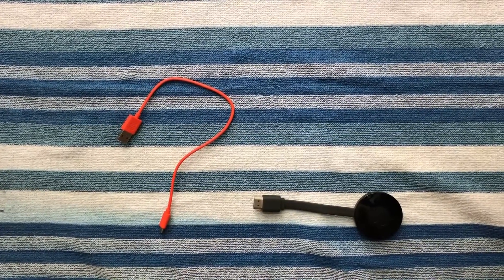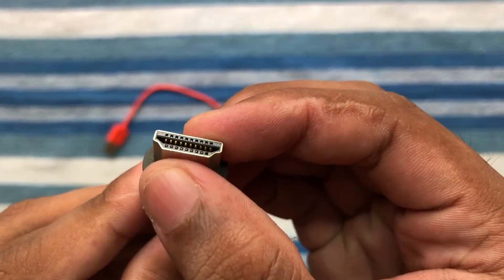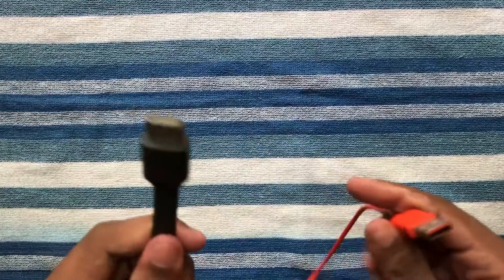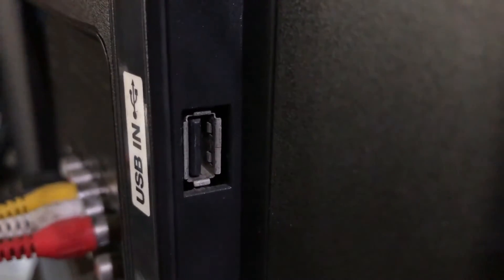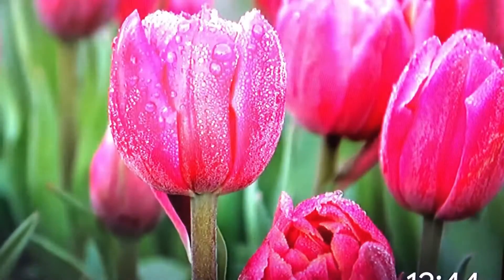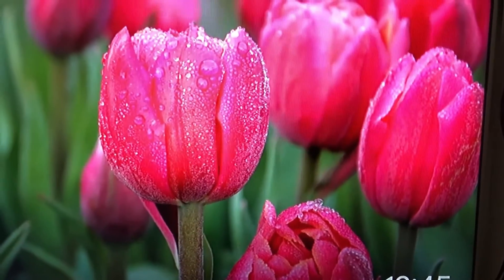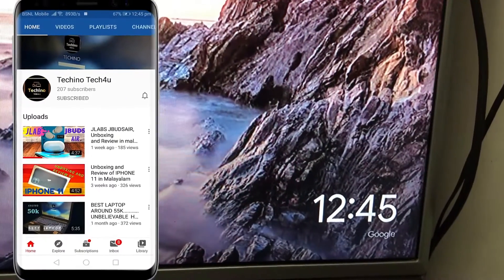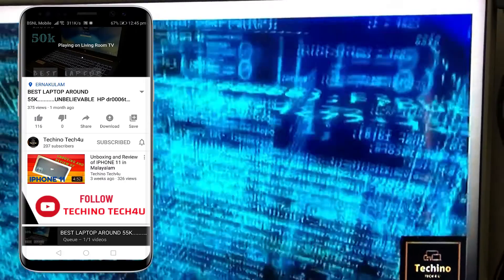CHROMECAST- Watch Anything On TV-How to setup Chromecast Malayalam NETFLIX,HOTSTAR,YOUTUBE,PRIME.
Setting up the Google Chromecast in Malayalm.

The Chromecast is Googles own media streaming device for your TV. It is different from most other streaming devices you can think of because it has no remote control and is controlled entirely by your smartphone, tablet, or computer by "casting" media, such as movies and other media, over WiFi.

This particular model is the 2nd generation of The Google Chromecast that released in September 2015, and it is still their latest model as of 2018.
I always power my chromecast with the usb slot in the back.  If your tv does not have a usb port, you can use the included power plug.